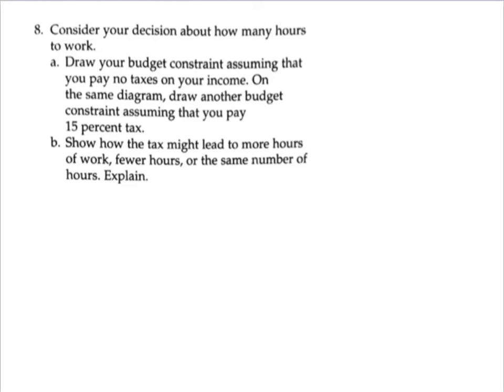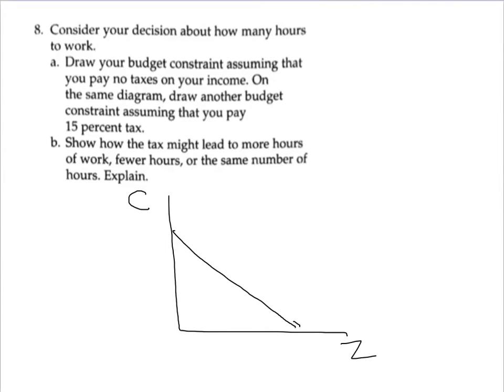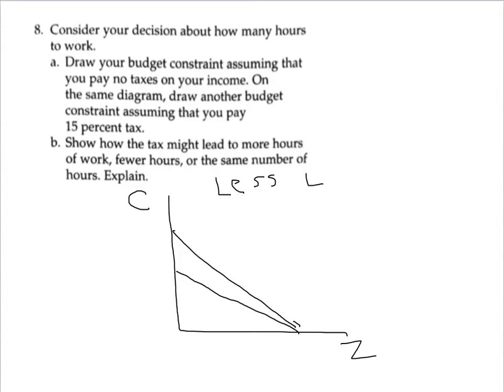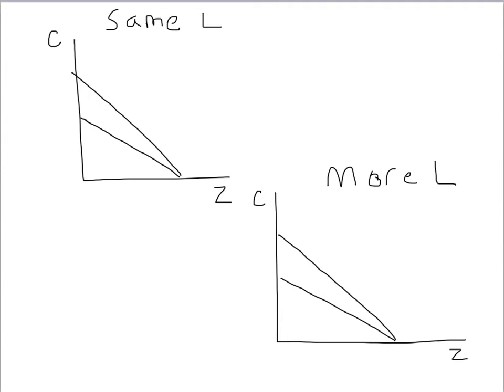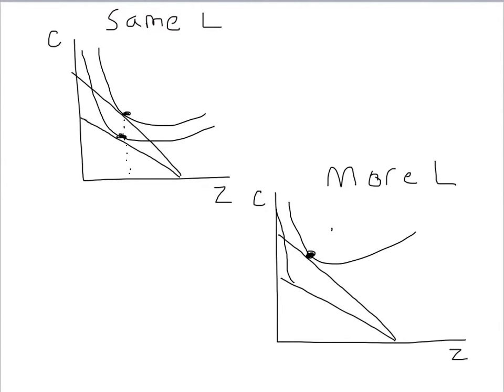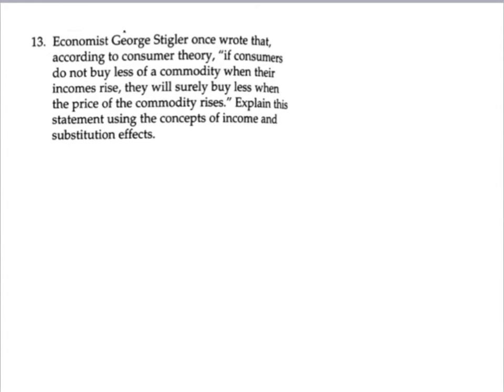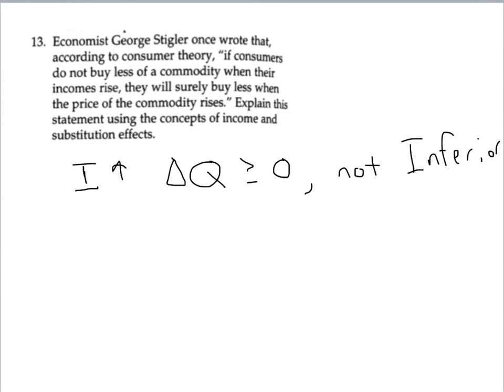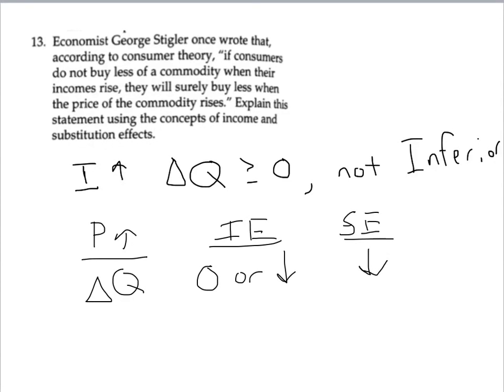POD 11/27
We solve two problems from the book (Chapter 21). They should help reinforce the concepts as you work on the last problem set.